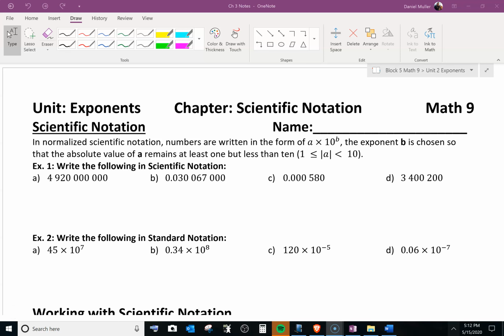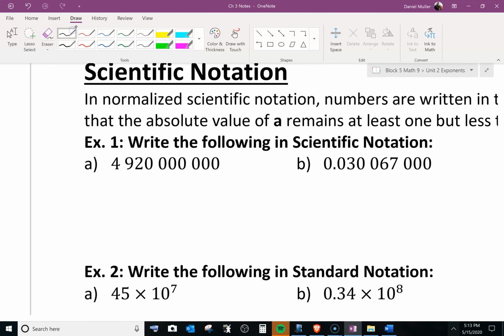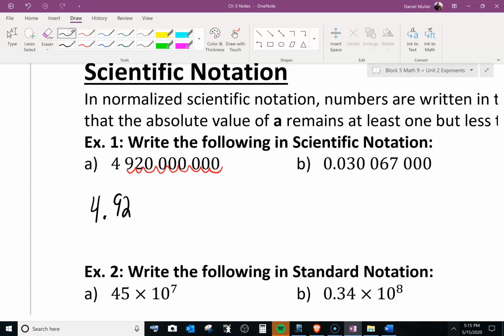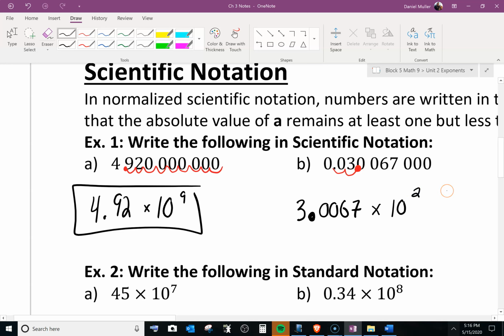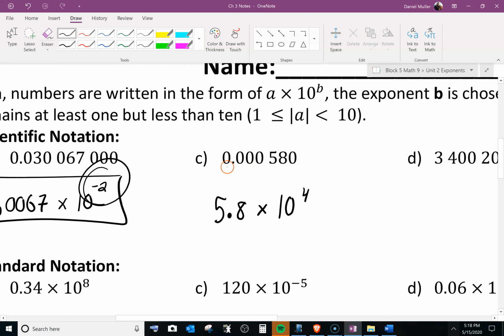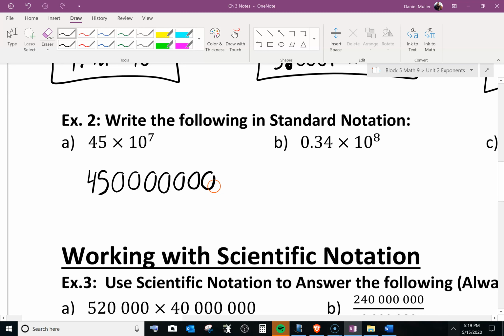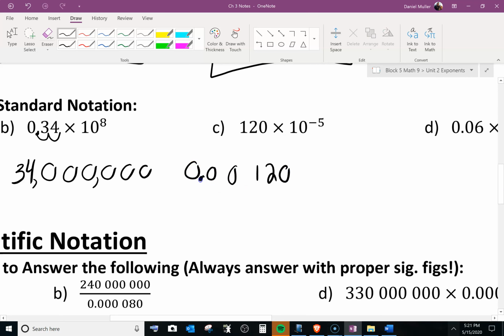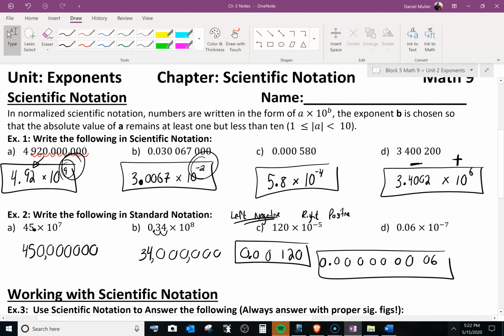Unit 1 Chapter 2 Scientific Notation Part 1